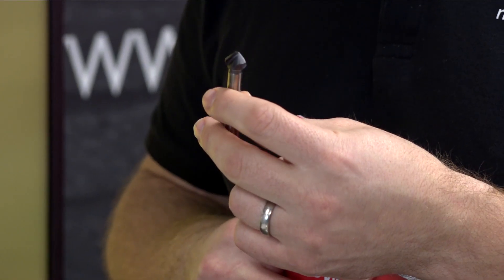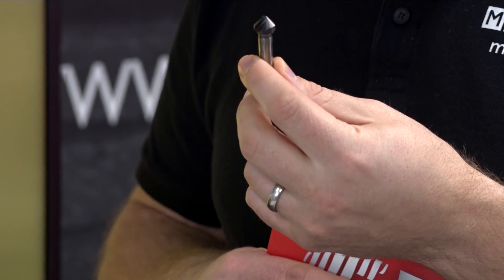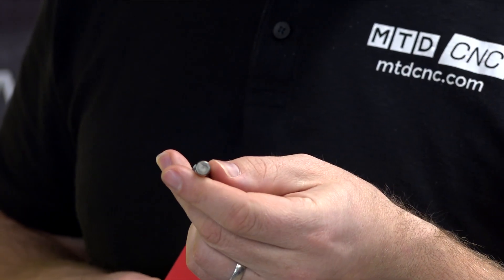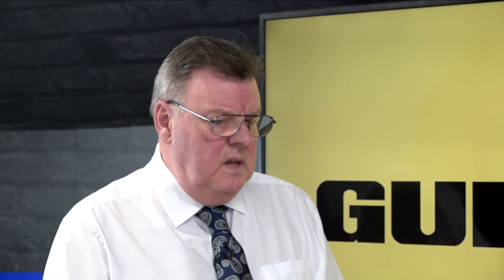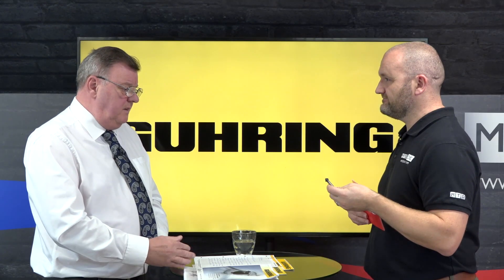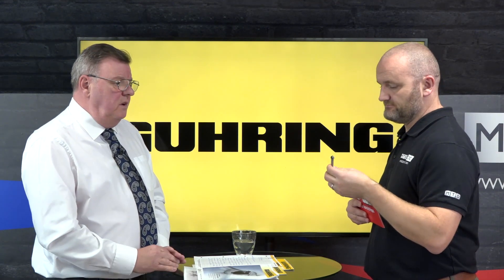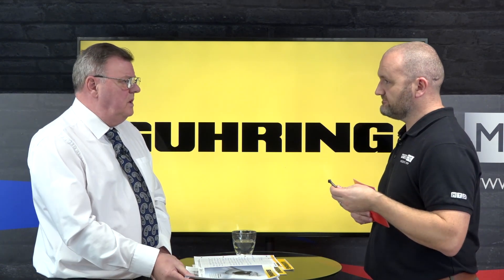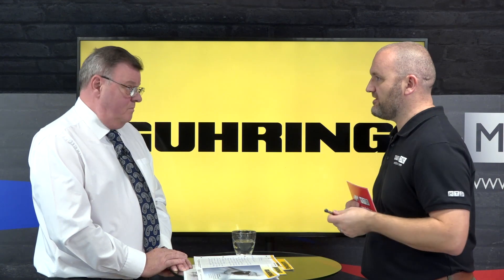SpyroTec countersink tools from Guhring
Countersink tools have been around the engineering environment for what seems like ever.
Guhring has gone to the trouble of reinventing some very old technology and put a new spin on it with new convex cutting edge and a special coating.

Due to the completely new geometry of the cutting edges and the flute form Gühring has developed the outstanding countersink Spyrotec.

The axial and radial forces that occur during countersinking operations are strongly reduced due to the newly developed geometry of the SpyroTec cutting edges. Also with hand drills